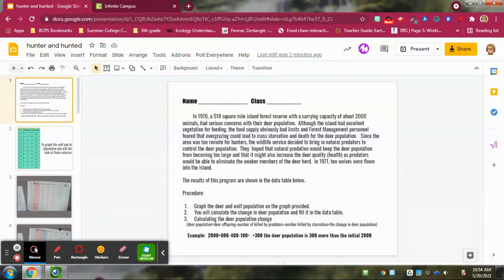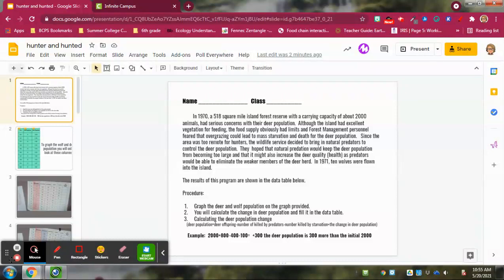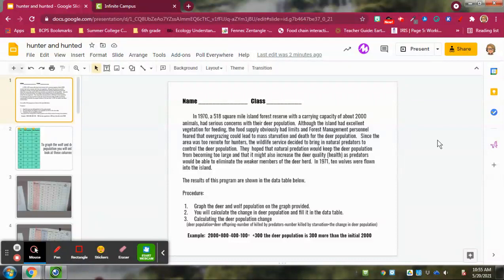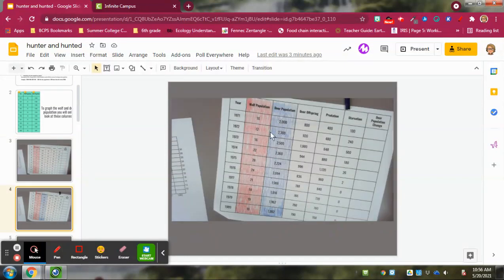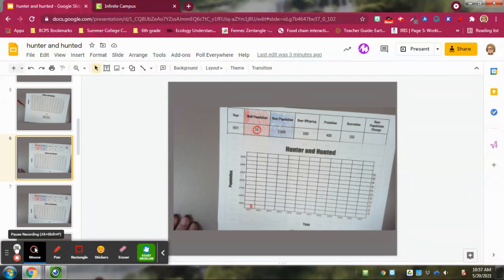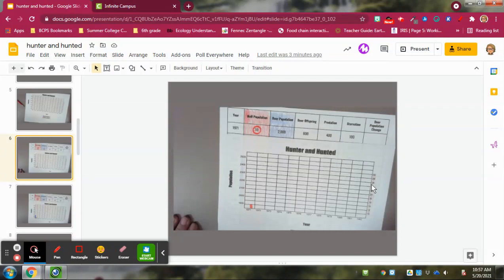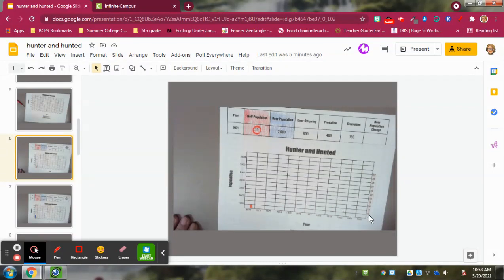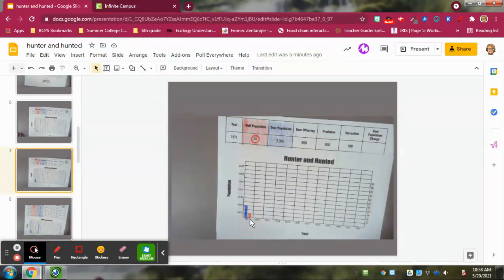Hunter and Hunted